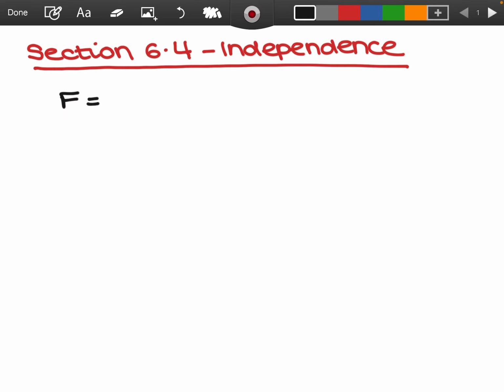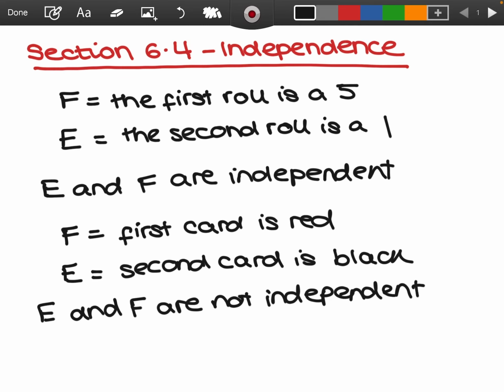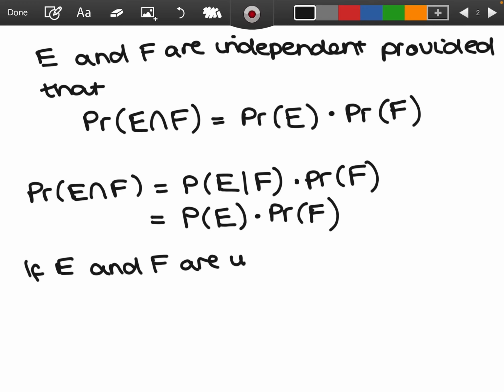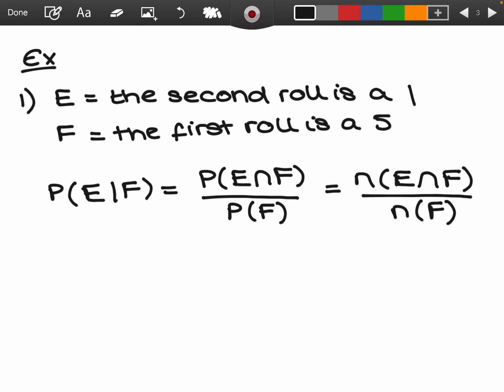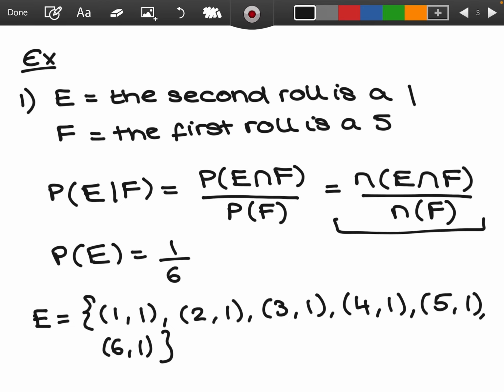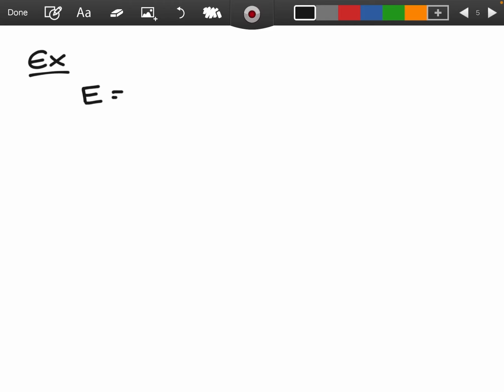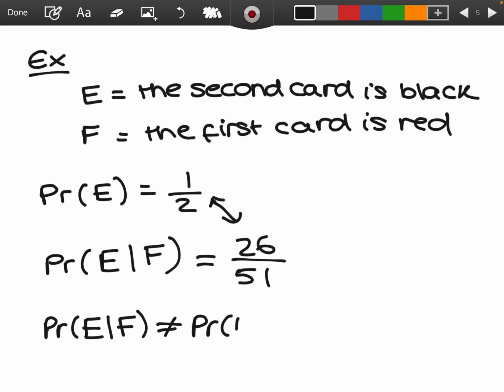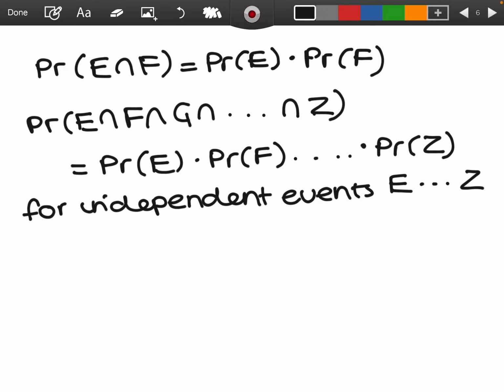MAT110 Section 6.4 - Conditional Probability and Independence Part 2